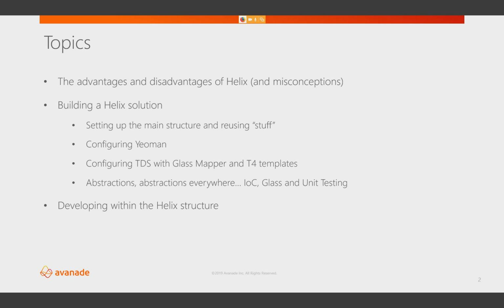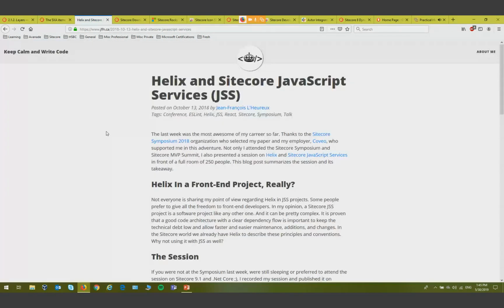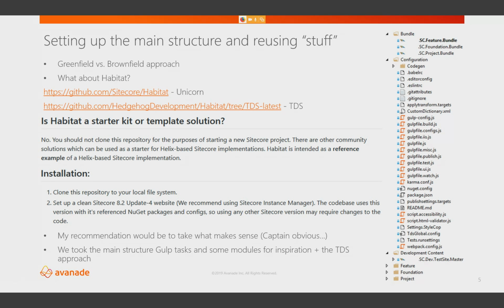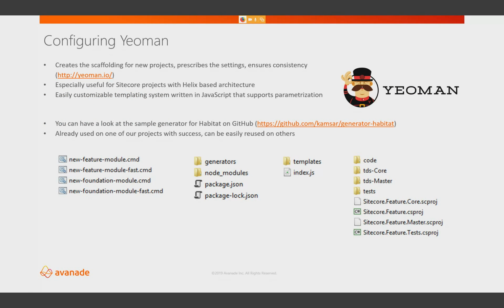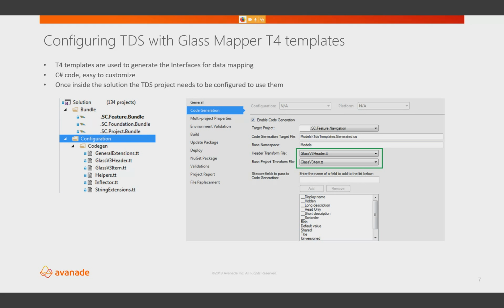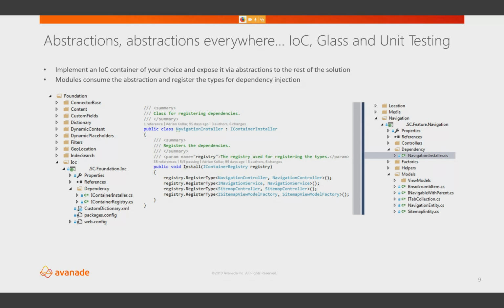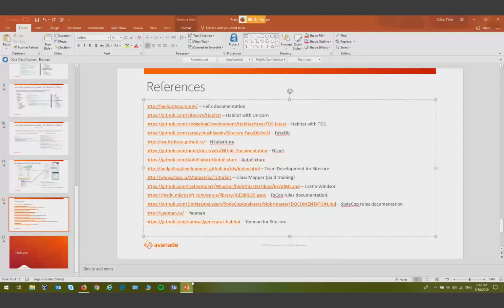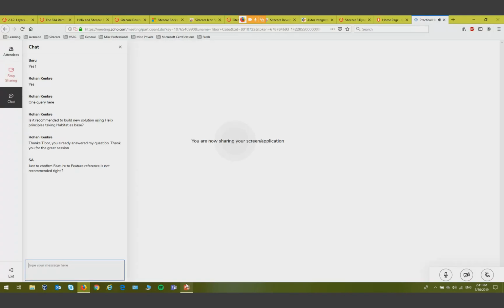Webinar on Helix by Tibor